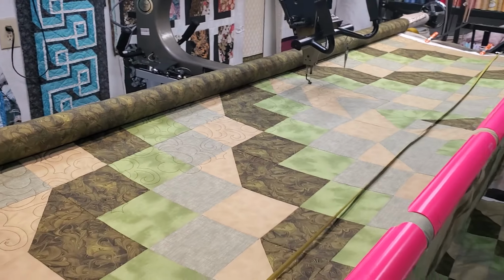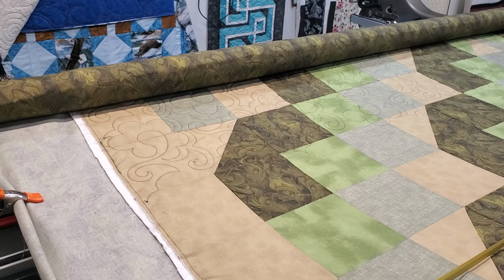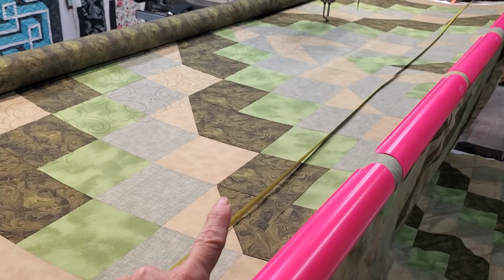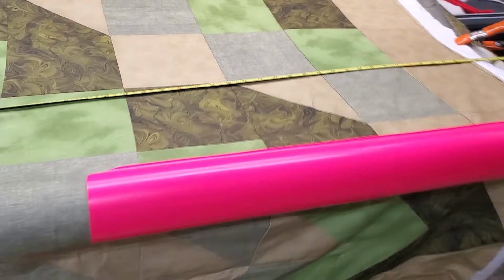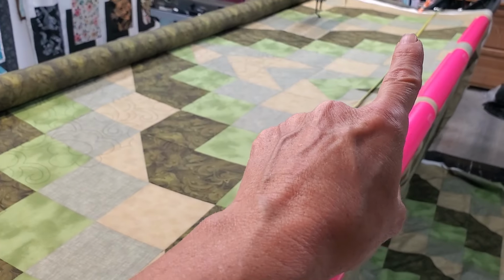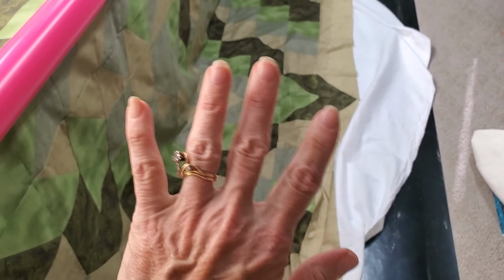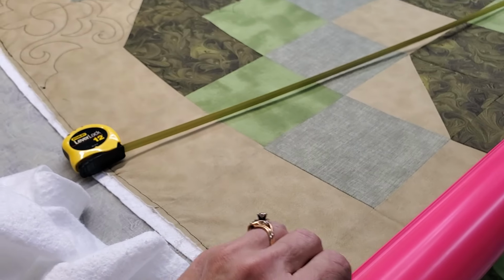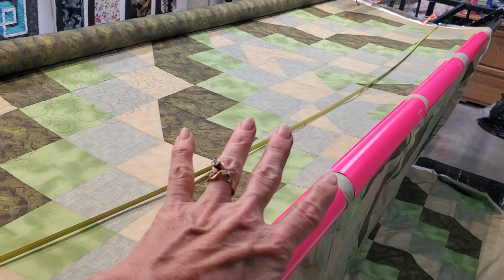🌱Gorgeous Huge "Nana's Garden" 🌱king size quilt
Virginia's "Nana's Garden" very large king quilt measures a full 108x108! It will be gorgeous on her bed with my soft and loopy PAISLEY DESIGN in that lovely Jungle Shadows thread ✨️

Yes! I can receive quilts by mail! Let me help you send a quilt to Brenda's Quilting Studio 🧵 Would love to help you create future heirlooms one stitch at a time. Call or txt 8-3.30 PT Mon-Sat four8O-two76-6SS8.

🌟 Welcome to Brenda's Quilting Studio! 🌟
Come check us out on Facebook @Brenda's Quilting Studio
Where your cherished quilts get the love they deserve. 🧵💖

Because here at the Quilting Studio I know that if it's worth quilting, it's worth quilting RIGHT!

Let’s keep the tradition alive, one quilt at a time. 🧶💌

🧑🎨 Brenda's Promise:
We specialize in giving your handmade treasures the perfect finishing touch. From timeless patterns to modern designs, every quilt gets personalized attention. 💕

📬 Mail-in Quilting Made Easy:
No matter where you are in the USA, you can mail in your quilt tops, and we'll return them beautifully quilted, ready to be enjoyed or gifted. ✨📦

👩🎨 About Brenda:
With years of experience and a passion for quilting, Brenda understands how special each quilt is. Trust her to treat your quilt like it’s part of her own story. 🥰

Based in the heart of the West! 🏜️
Friendly, reliable service from someone who truly cares. 🤝
Designed with love, tailored for YOU. 💐
💌 Visit BrendasQuiltingStudio.com to learn more or get started today!

📍 Located in the Western USA, we’re proud to help quilters and families across the country preserve their beautiful memories. 🏡💖

✨ Brenda's Quilting Studio – Where Every Stitch Tells a Story. ✨